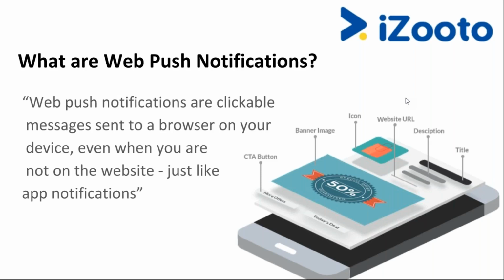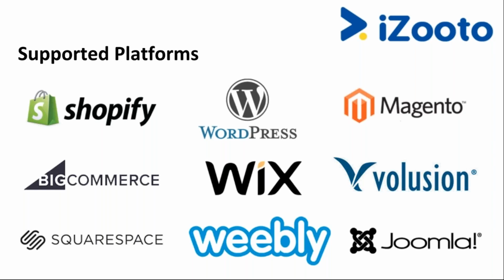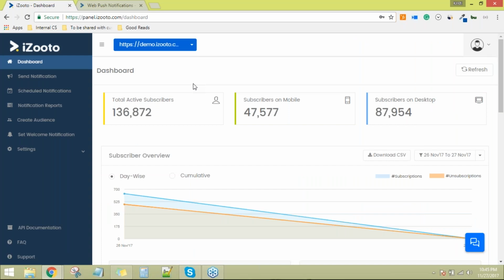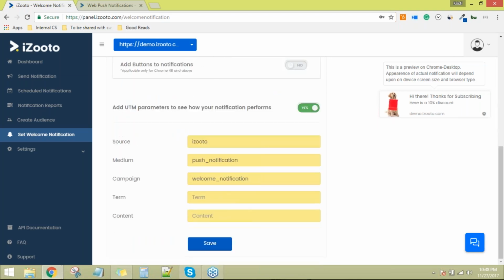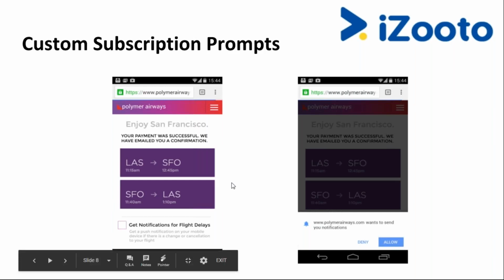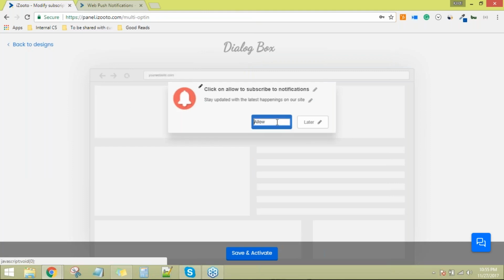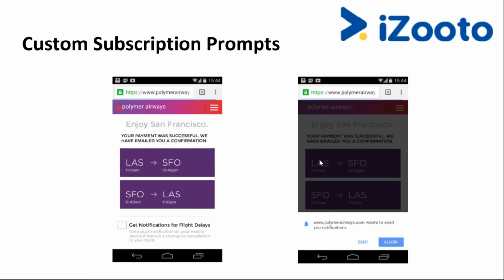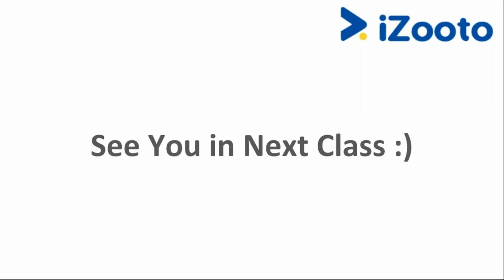Getting started with web push notifications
1. Understanding web push notifications and the implementation process.
2. How to implement web push notifications on your website in less than 2 mins.
3. Building your marketing list with push notifications.
4. Improving your subscription ( opt-in ) rates.